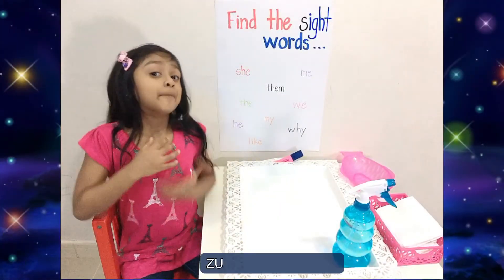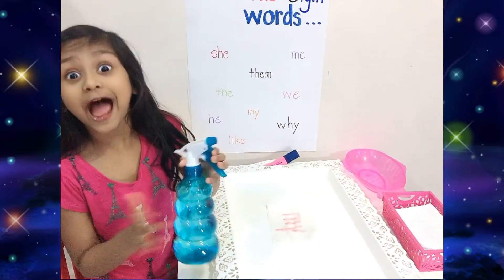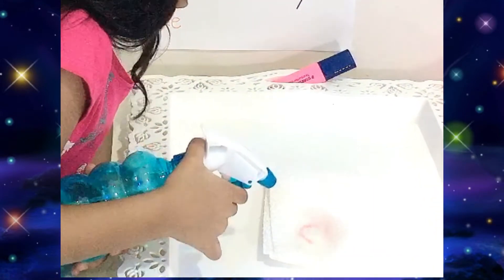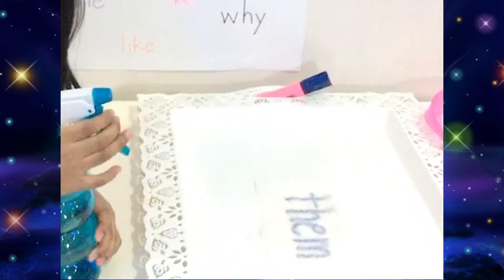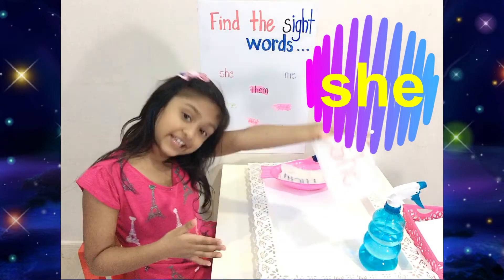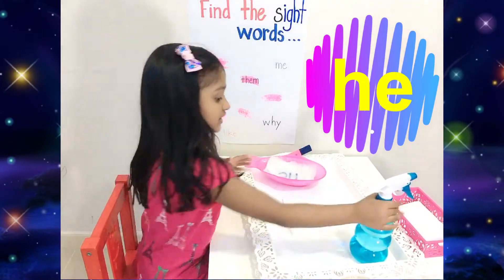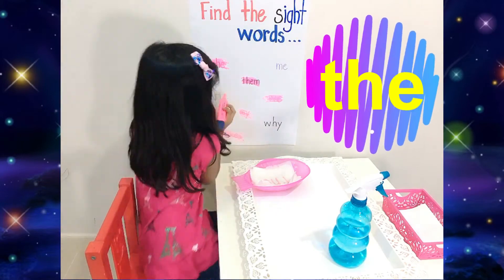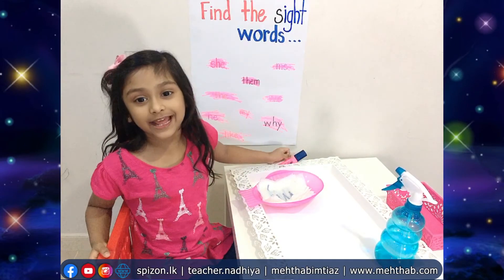The Magical SIGHT WORDS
Sight words (or dolch words) are the most frequently found words in books that children read. Many of these words cannot be sounded out as a phonetical word, because they do not follow decoding rules, so they must be learned by SIGHT.

Young children must be encouraged to memorize as a whole by sight, so that they can automatically recognize these words in print without having to use any strategies to decode.

Therefore as teachers/parents we must create fun opportunities for repetition and reinforcement of these words.

Watch the video and let your child experience the magic while learning sight words.